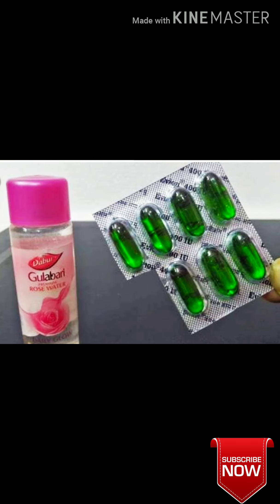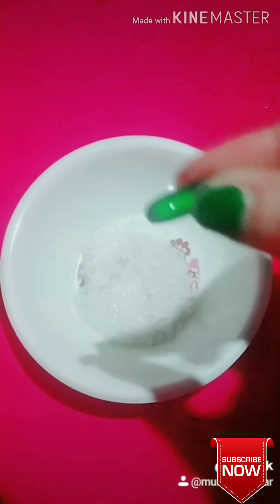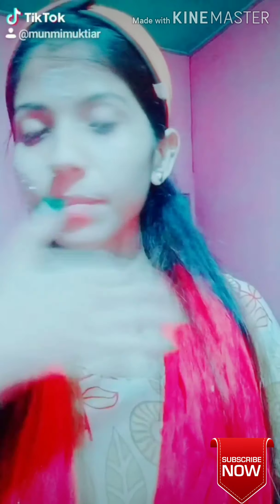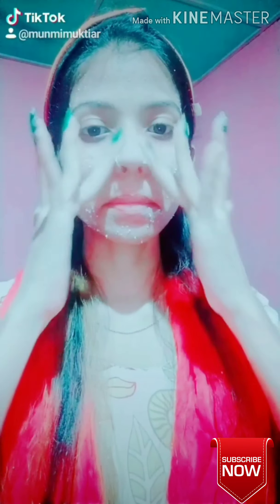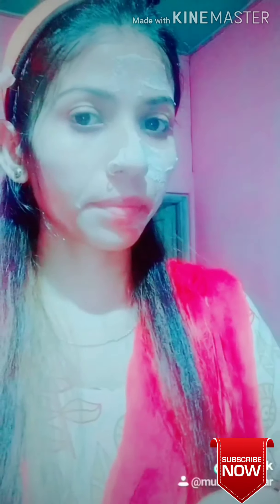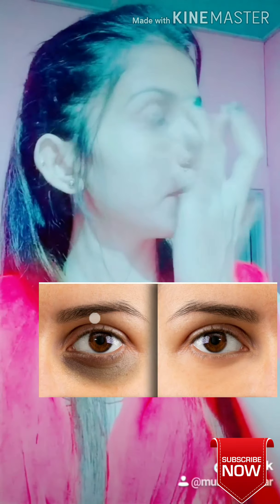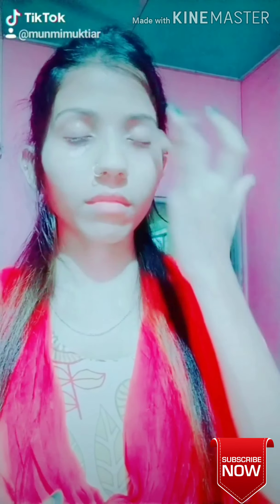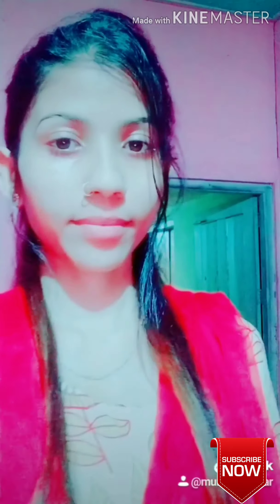5 Uses of Vitamin E Capsules for skin..